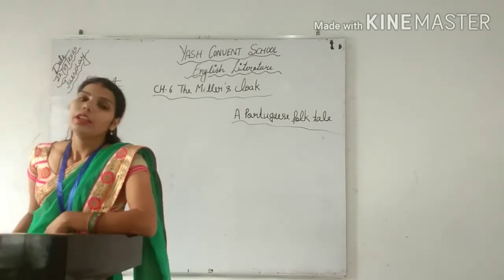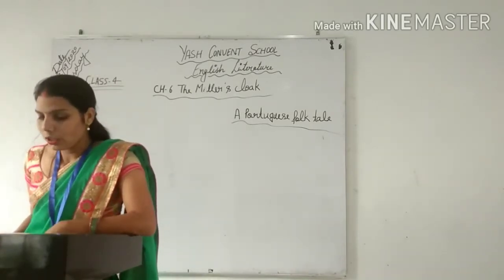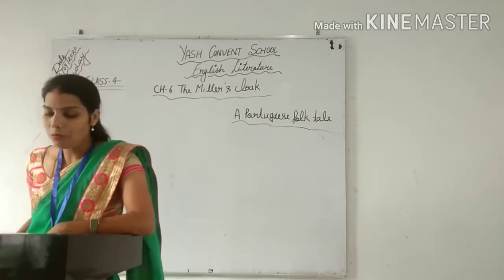Class-4 Ch-6 The Miller's Cloak( Explanation)